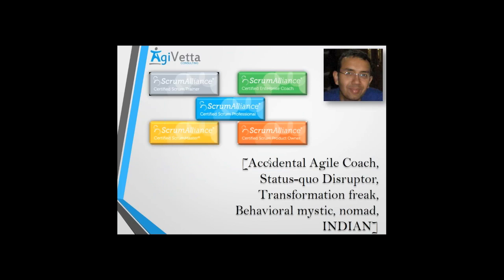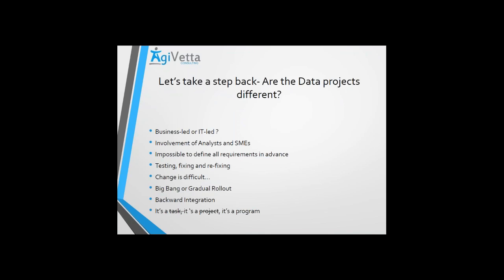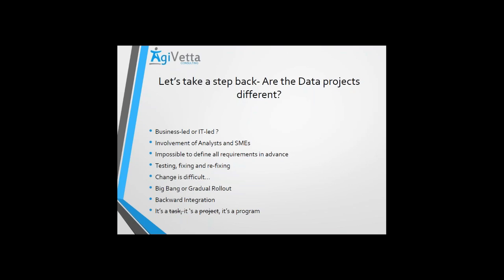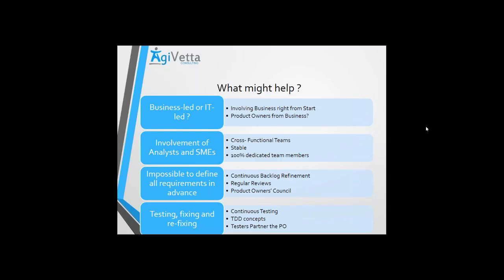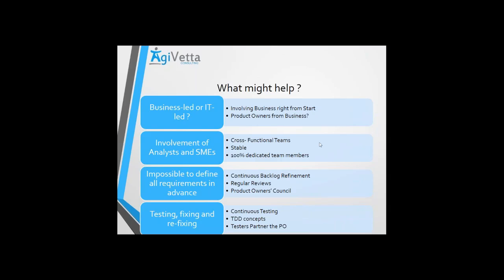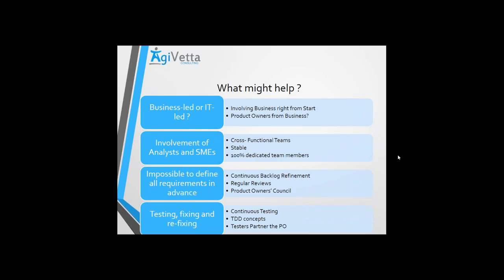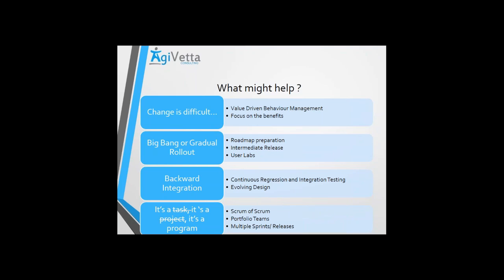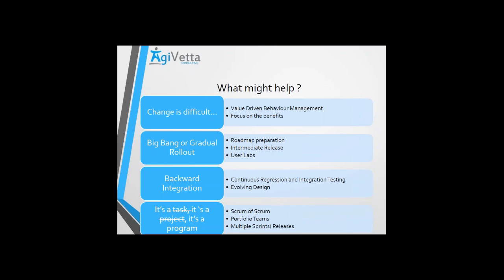Agile in BI & DW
The world today runs on data and informatics. Everyday millions of computers across the world process Pentabytes of data. But if there is one role that demystifies it all, it’s the BI & DW specialists. With the advent of Agility, this knowledge is now at crossroads. Can we really implement Agile practices in BI& DW projects. Will Scrum be effective in an environment where some requirements are very dynamic while others linger for weeks, Does Agile gel with Big Data Science??